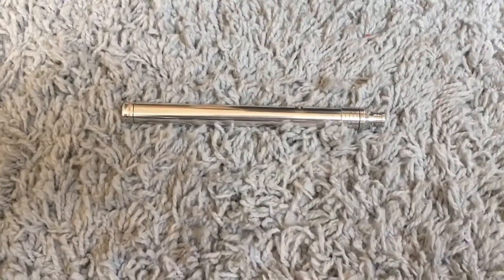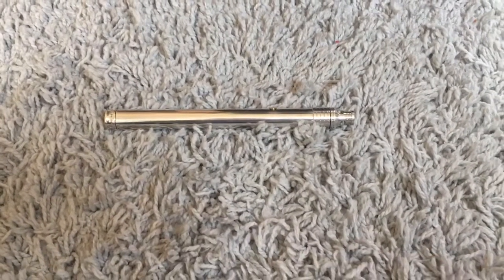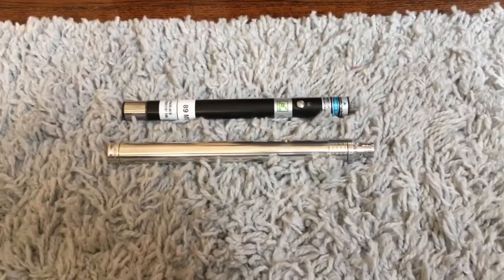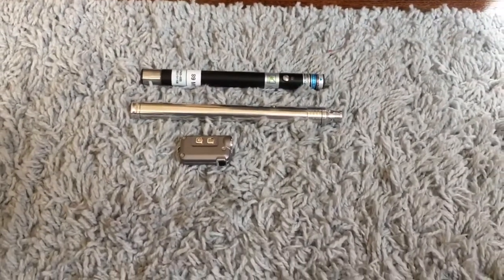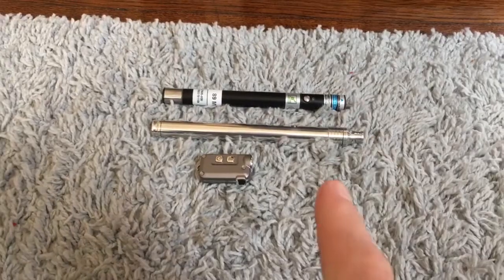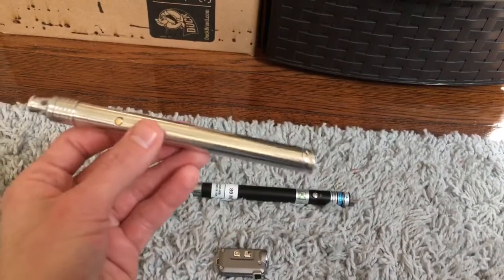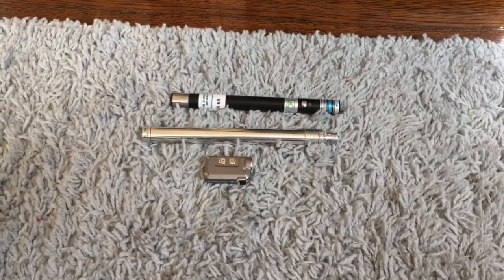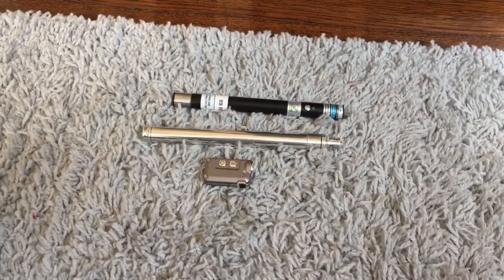Laser Pen from HELL!!! 3 watts in a small pen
This is a super powerful pen laser putting out almost 3 watts! It gets hot in about 20 seconds so trying to get more than 3 watts out of a small pen style hist would be hard to do reliably.
It houses the NDB7875 9mm Diode with a single element G2 lens.